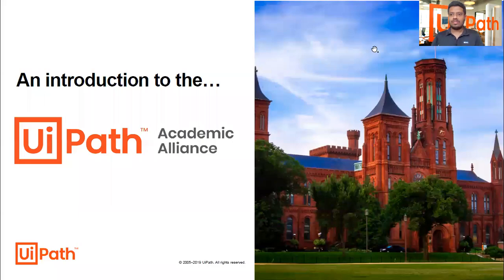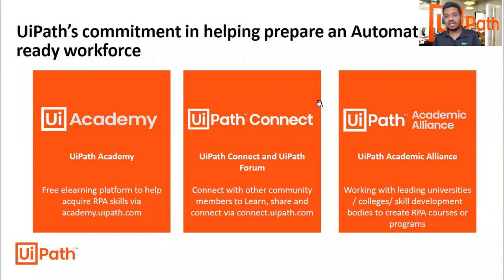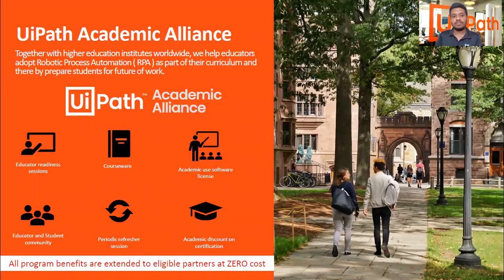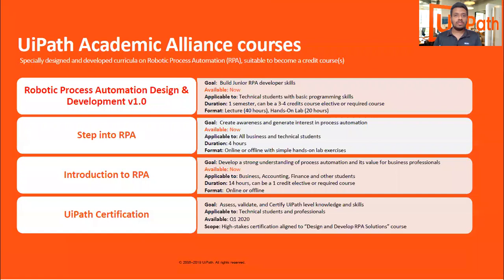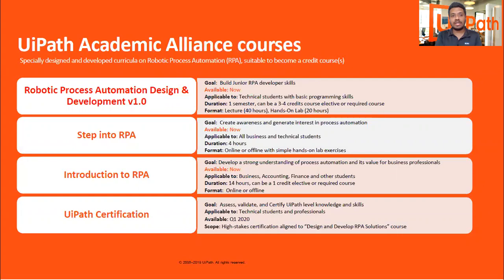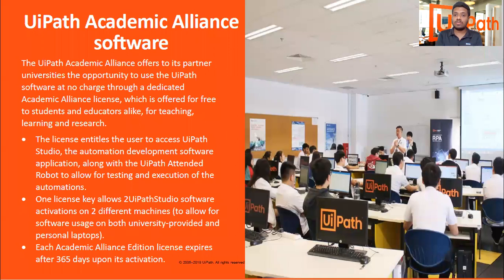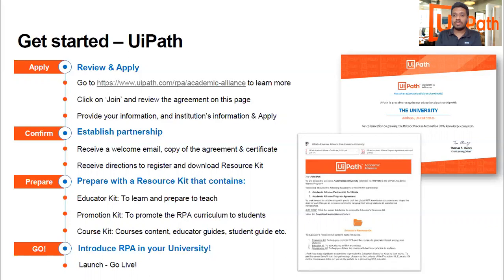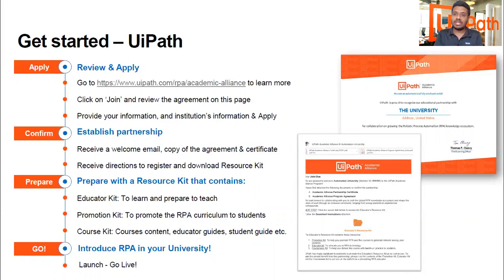Detail Introduction on UiPath Academic Alliance